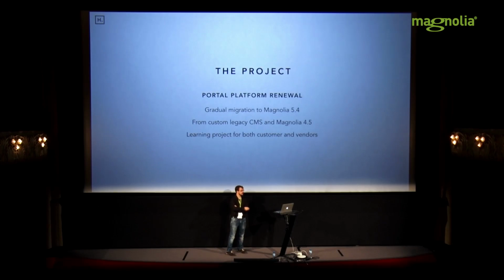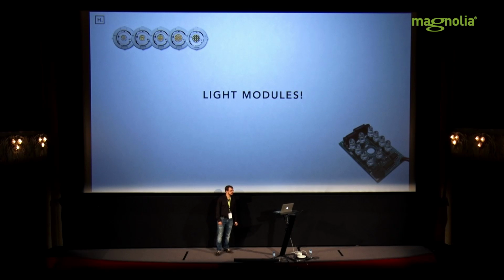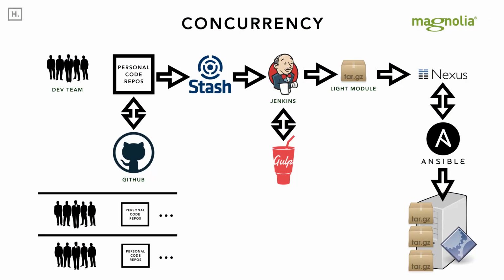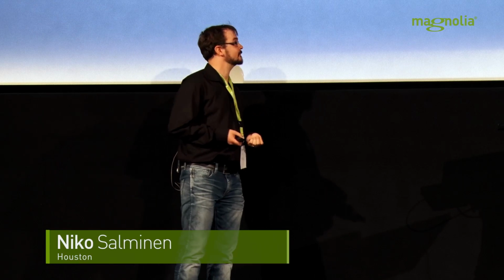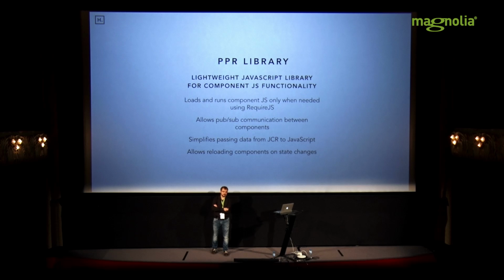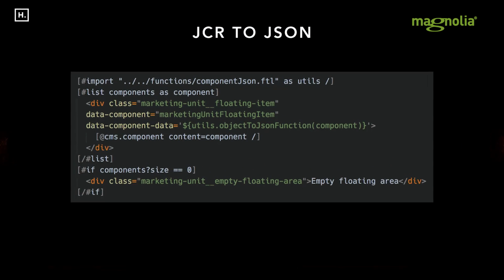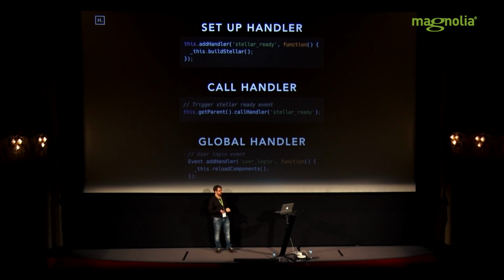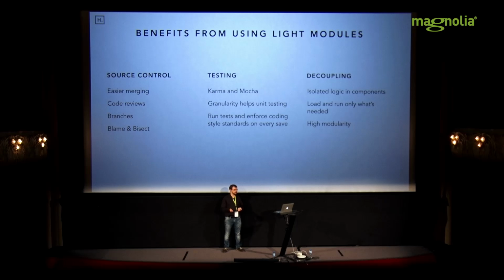Magnolia Conference 2016 | Migrating a major Finnish telecom company to 5.4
Migrating a major Finnish telecom company to 5.4

Niko Salminen explains how Houston carried out an implementation for a major Finnish telecom company, with a large amount of integrations to external systems, as well as using parts of the site on non-Magnolia pages.Working with Magnolia 5.4 and java-free modules allowed a separation of concerns, enabling frontend developers and backend developers to work together for more agility.